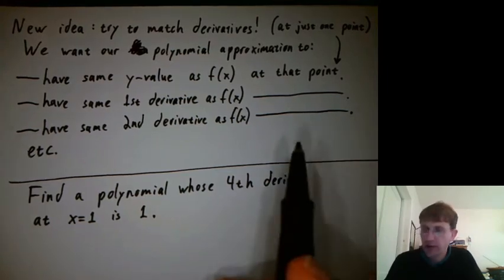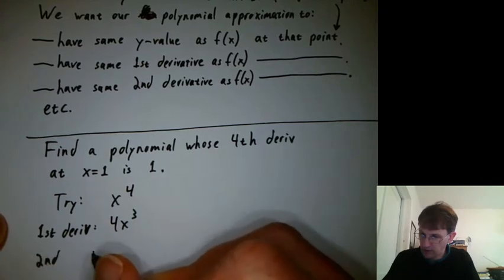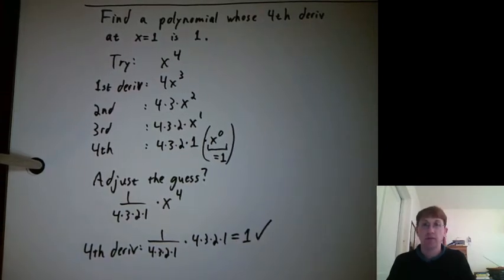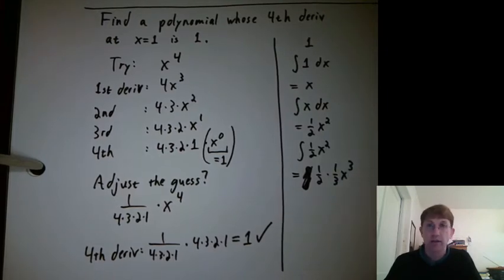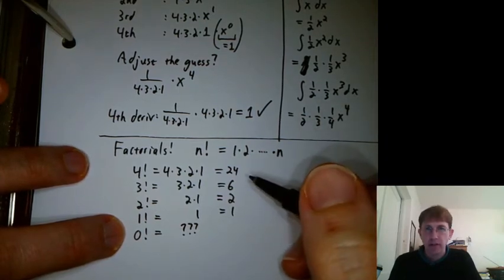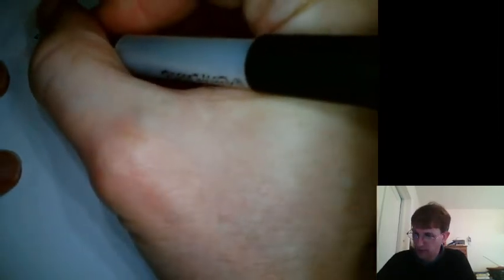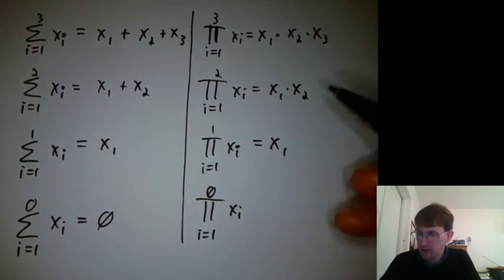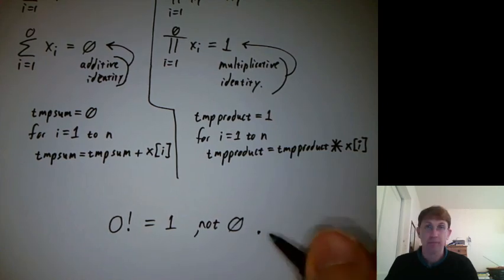math121 ch87b attempt polynomial and zero factorial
A first attempt at approximating a complicated function, sin(x), with a polynomial, and why it isn't so great.
Then, factorials pop up, and we'll need to think about 0! (zero-factorial). It's best to say that 0! is 1 even though most people would initially say it should be 0. Here are a few reasons why.